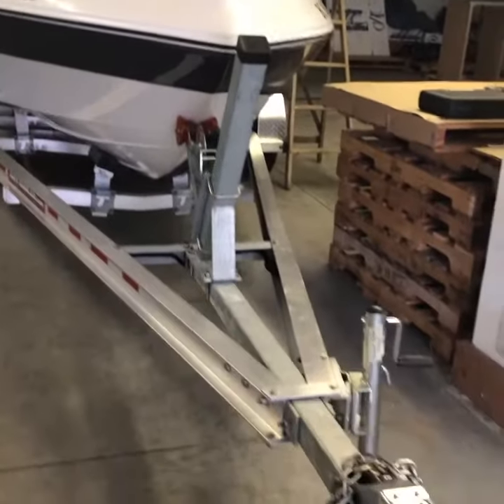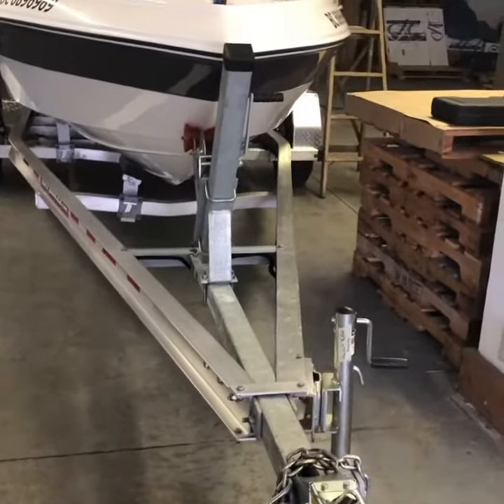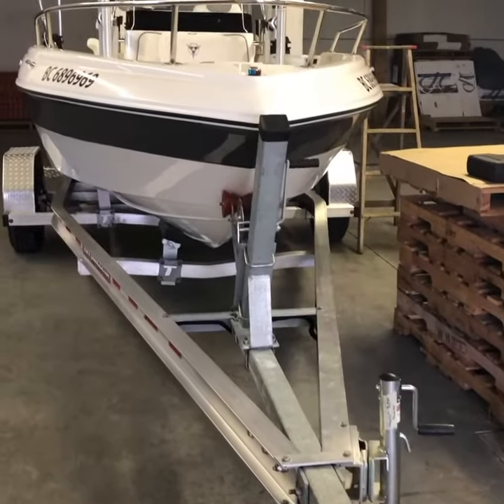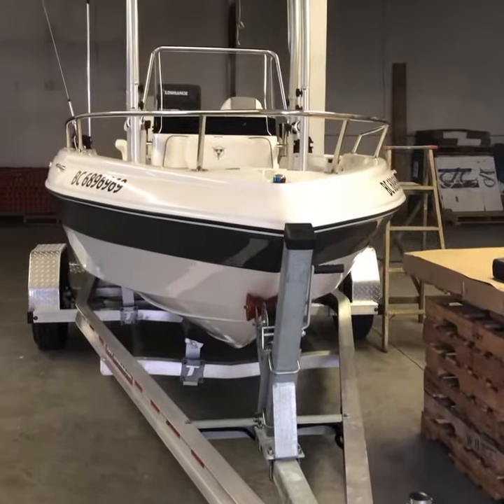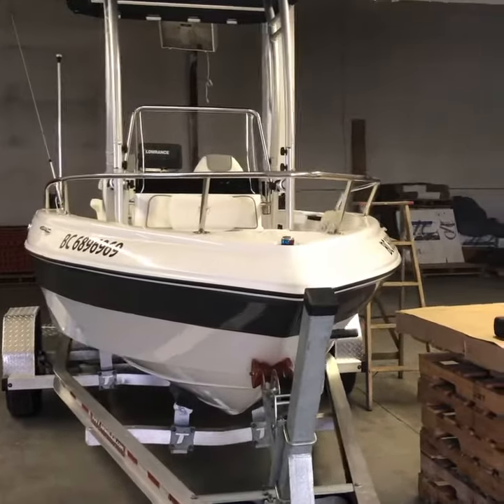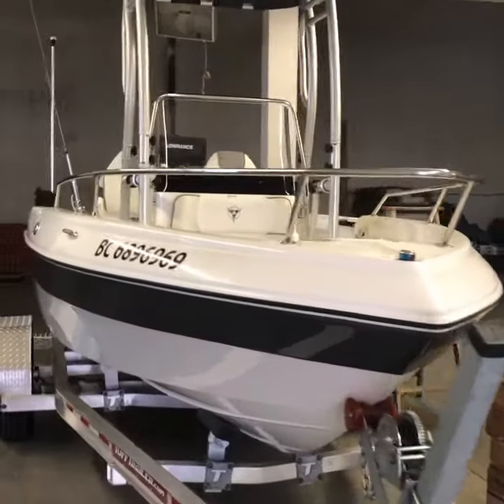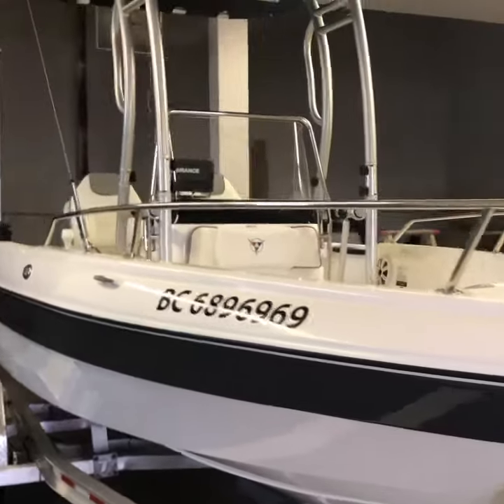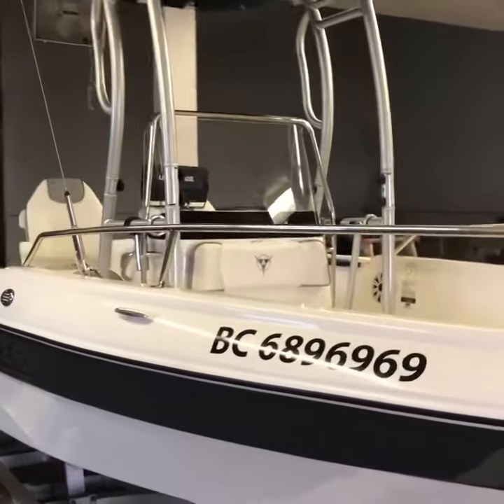best video of 2018 492 Campion cc install Dolphin 2 T Top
2018 Campion 492 cc